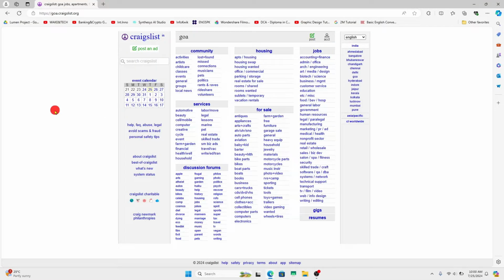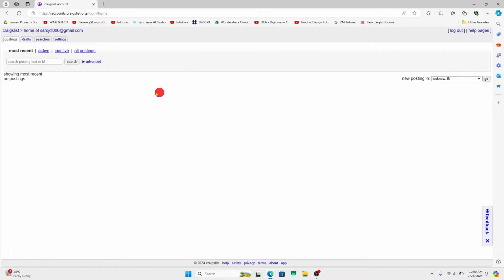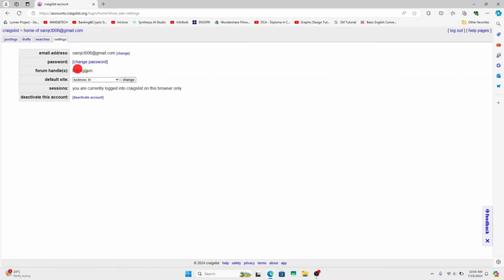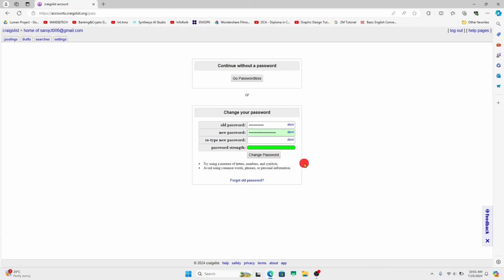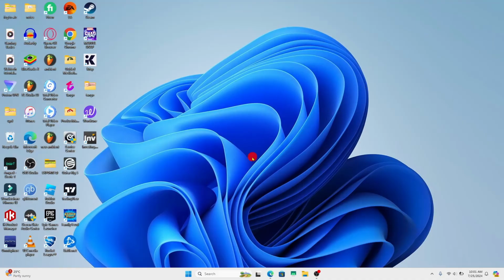How to Change Your Password on Craigslist Account? Edit Password on Craigslist Account on PC 2024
In this video, we’ll guide you through the simple steps to update your password on Craigslist, ensuring your account remains secure and accessible.